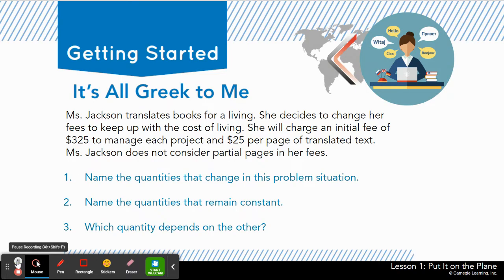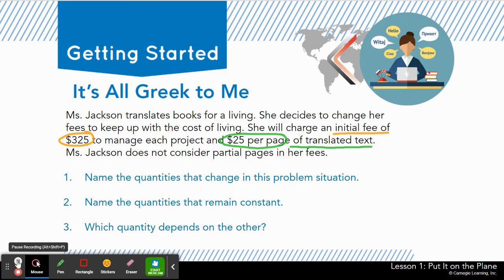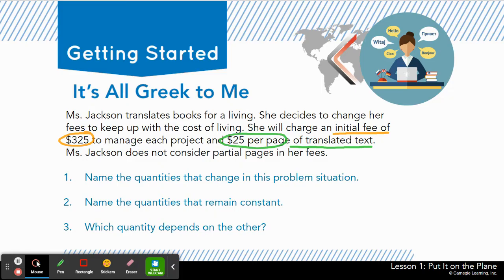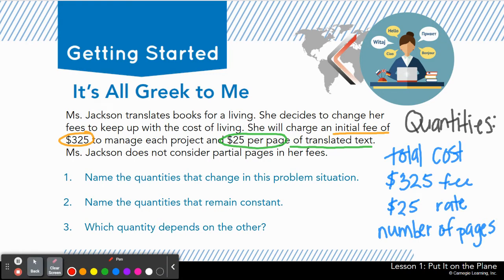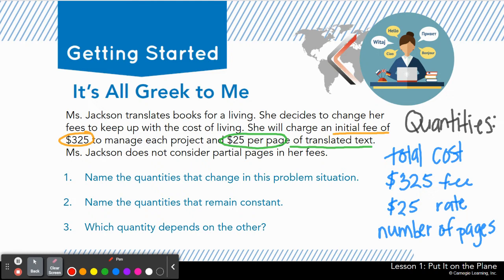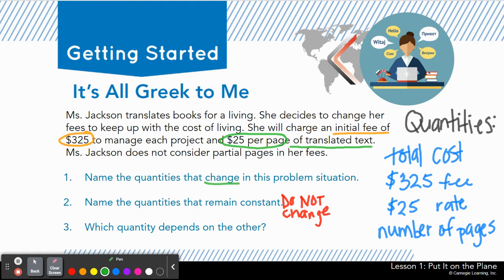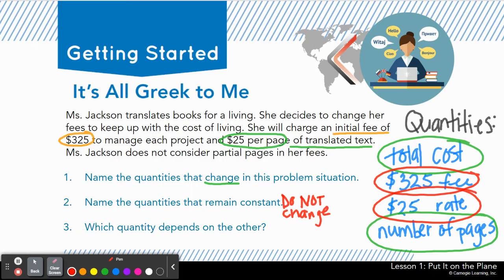Module 3 Topic 4 Lesson 4: Put in on The Plane - Getting Started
Carnegie Learning. 7th Grade. Module 3 Topic 4 Lesson 4: Put in on The Plane - Getting Started